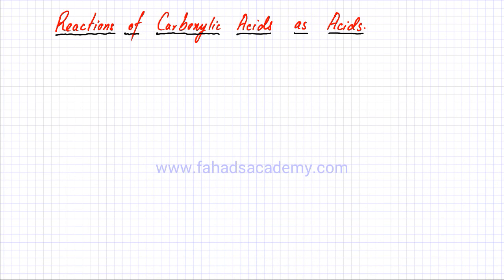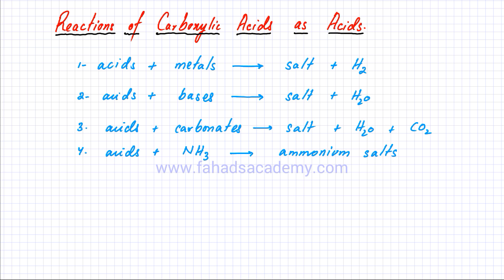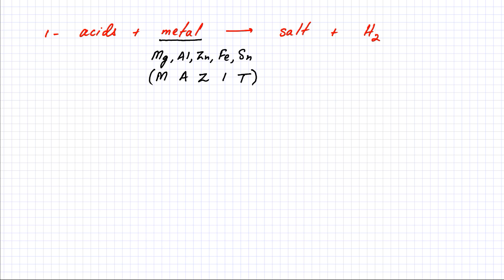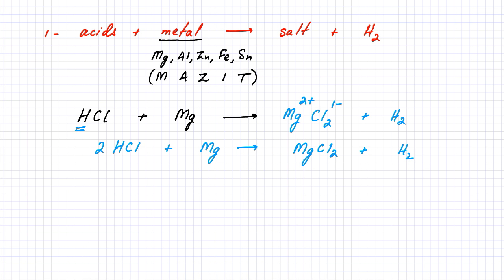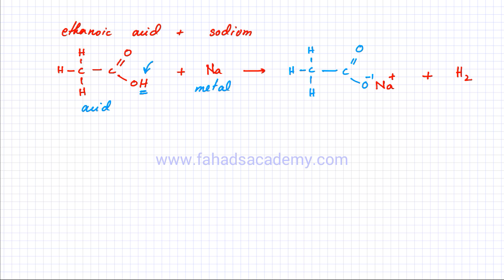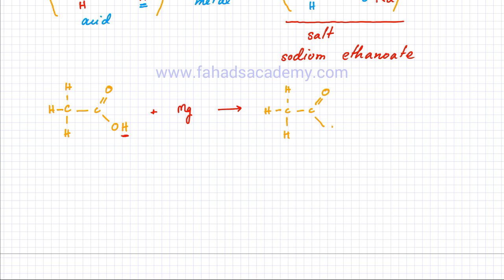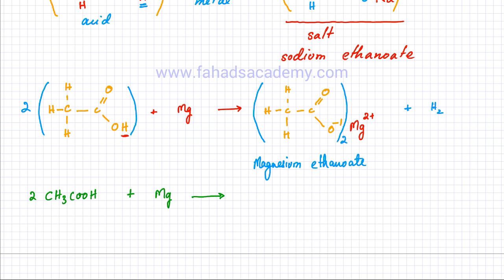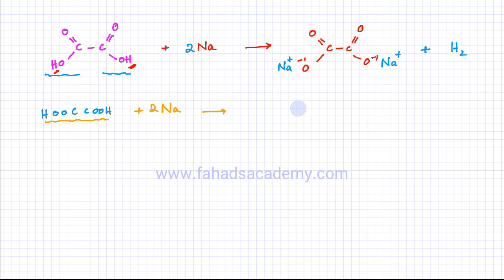Organic Chemistry for O'Levels : Carboxylic Acids Reactions : Part 2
In this Lecture, We will discuss Carboxylic Acids and their reactions especially as Acids. So will learn how to write reactions of carboxylic acids with Metals, Bases, Carbonates and Ammonia.